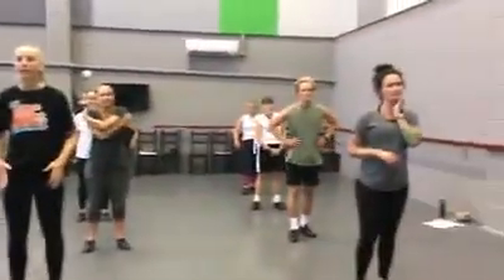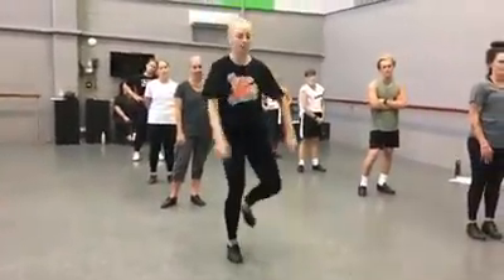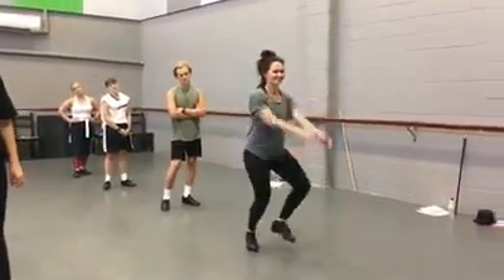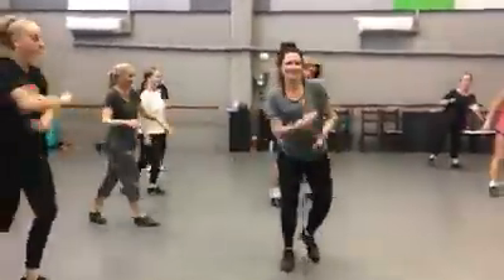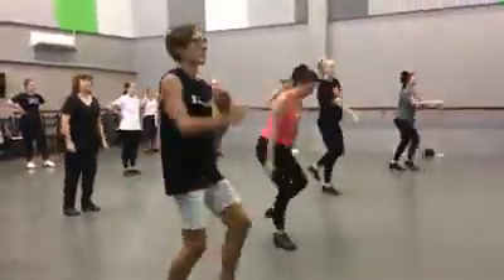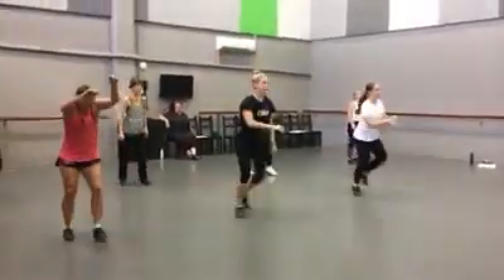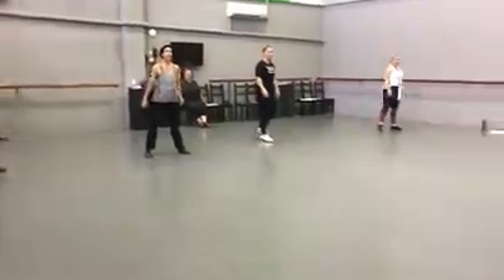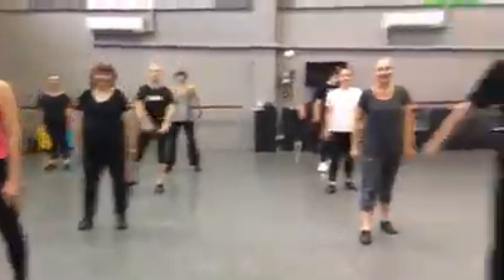JNR ADV ONE HEELS AND PADDLES - KEEPING YOUR STUDENTS ENGAGED AS YOU REPEAT SOMETHING OVER AND OVER.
A fun way to practice the same step or rhythm  over and over again, without boring your students is to give each line of students one section of the step or rhythm and then have them run from position to position to nail each specific rhythmic section of the combo.
It keeps them engaged and they forget how many times they have already done that step or rhythm.
You will see at the end, that another trick, is to suddenly say " and all together" ha a ah ha! This will have them all running back in to the centre to finish off the combo!
Teaching tap is an art and having little tricks like this up your sleeve can make all the difference!
You can see how much fun our Tapatak Oz Teachers had at this Conference with this concept! It is not just what you teach but how you teach it that gets results!